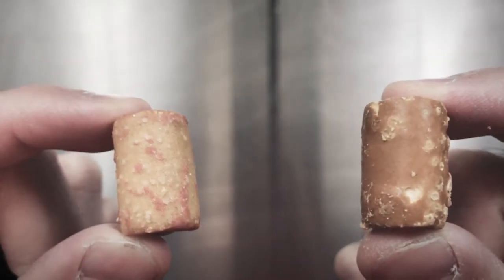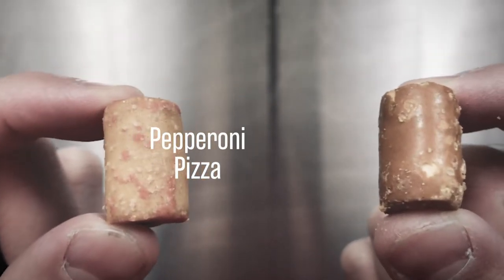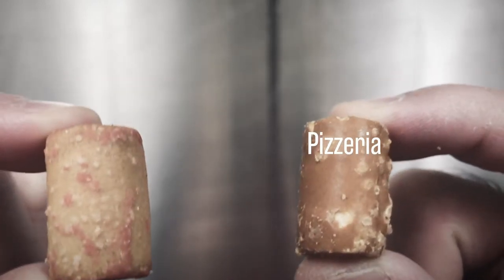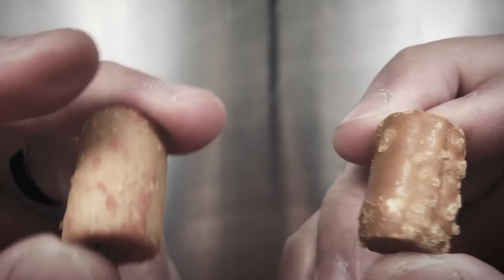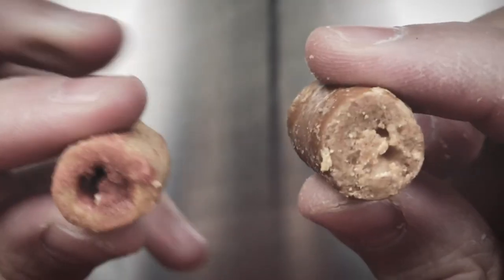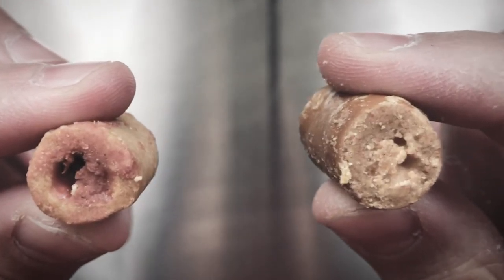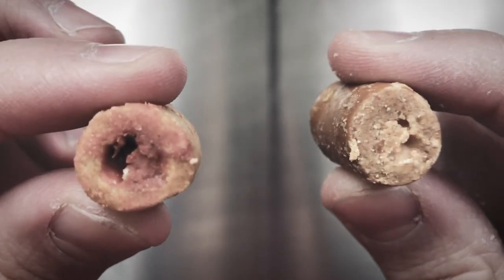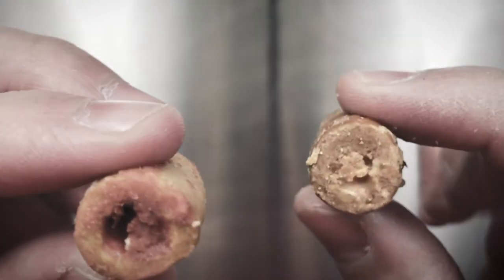Review: Pizza Combos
Join me as I review Pepperoni Pizza and Pizzeria Combos!

BECOME PART OF THE FAMILY!

LET'S GET SOCIAL!

CREDITS!

Photography courtesy of:
Kedzie Photography